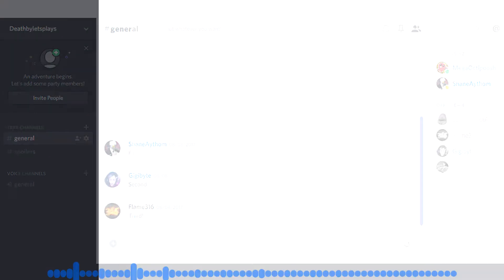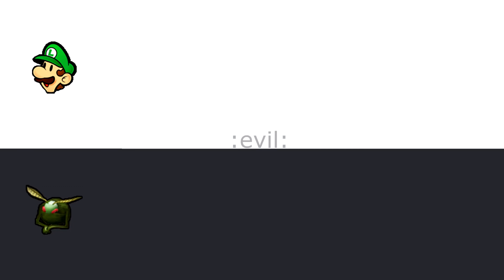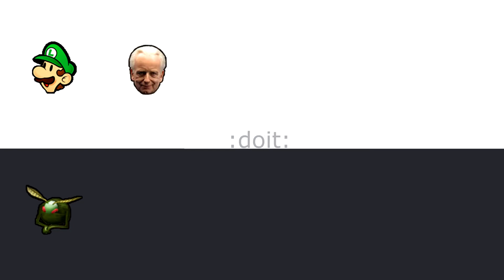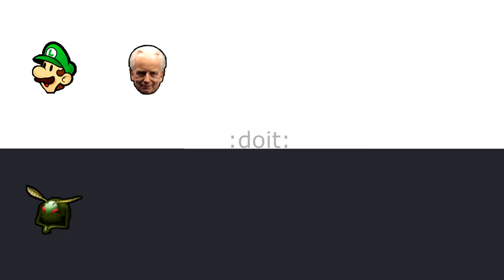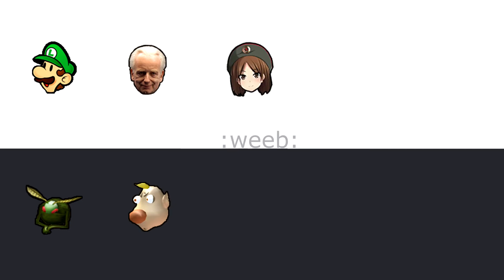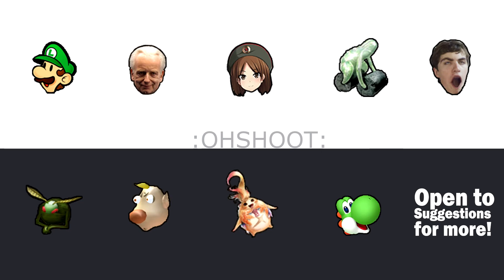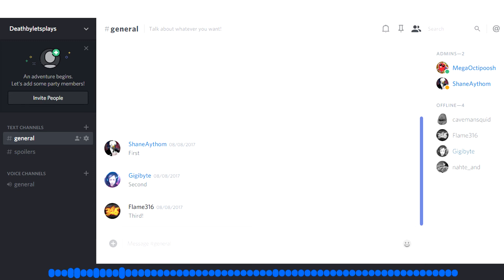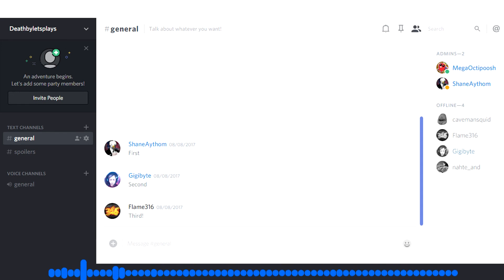Deathbyletsplays Discord Server!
Don't have Discord?